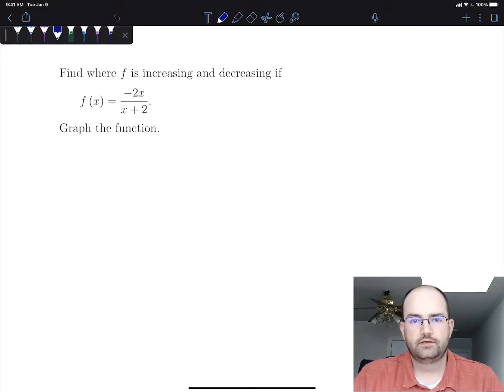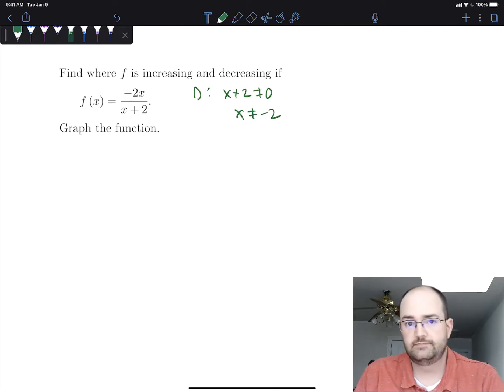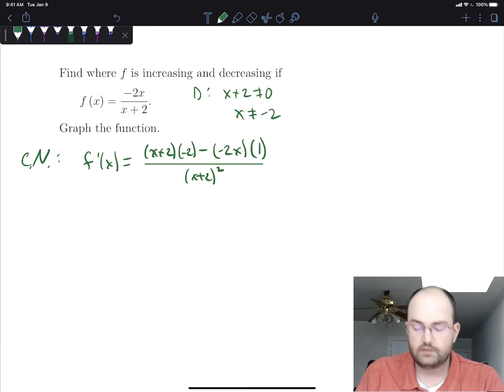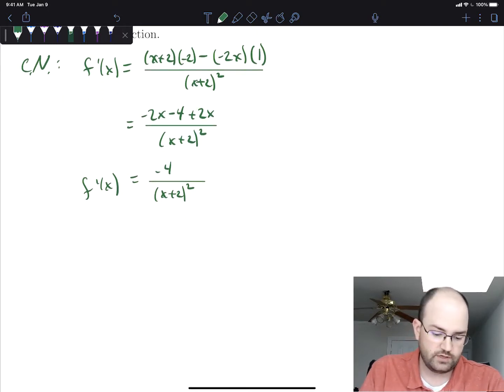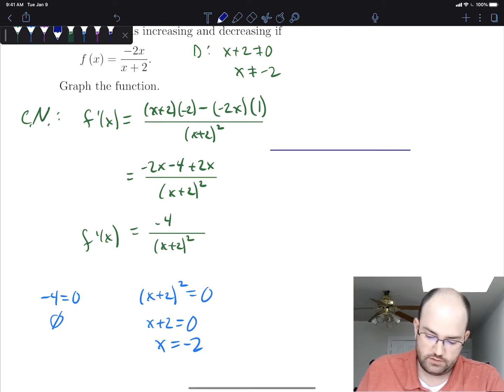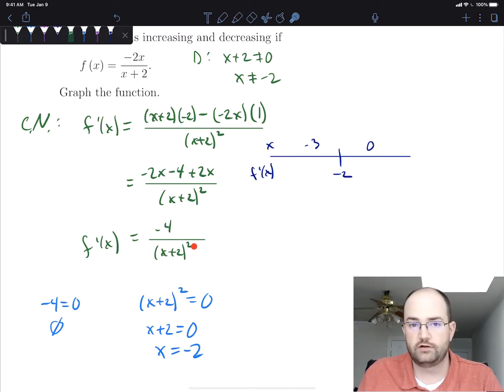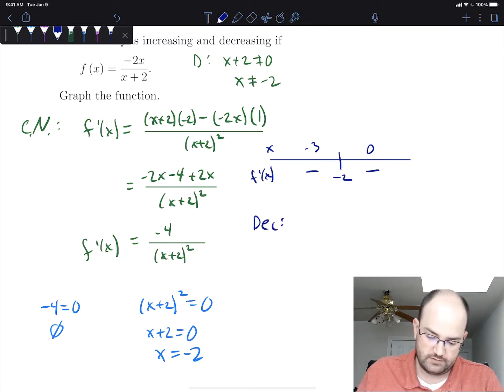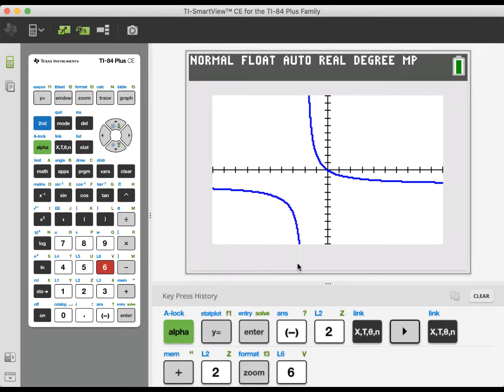1325 Ch13 S1 Ex8 Test for Inc Dec